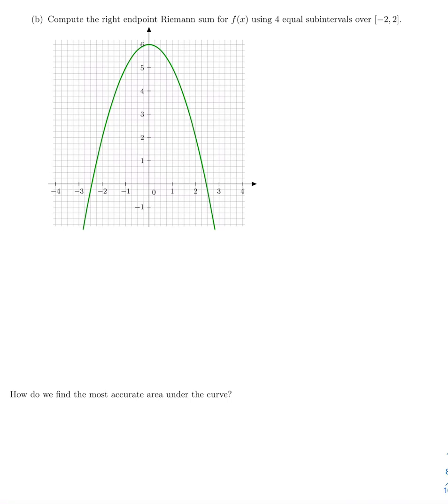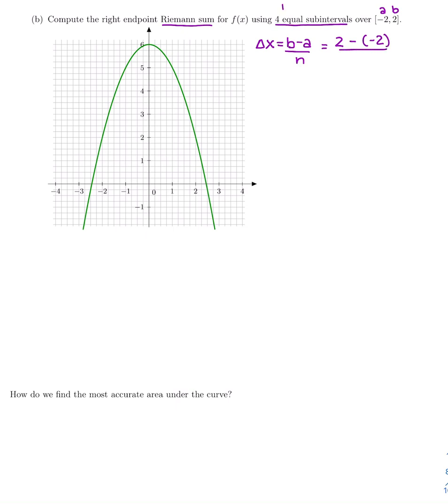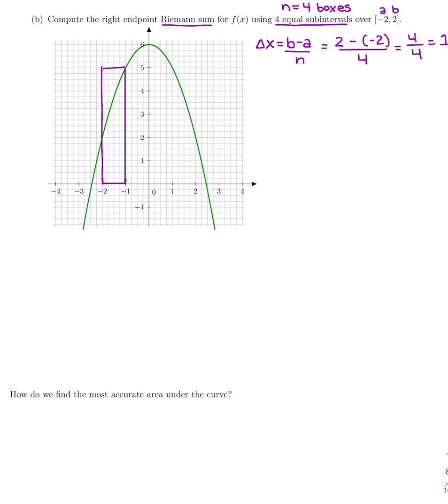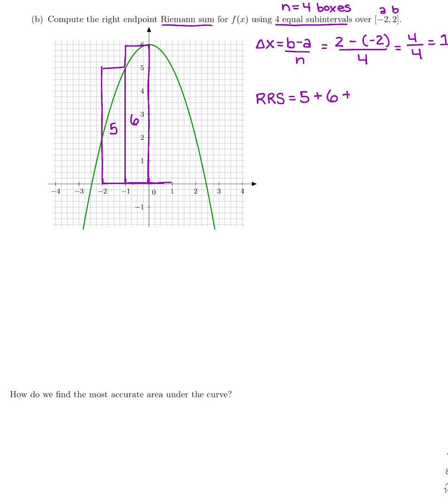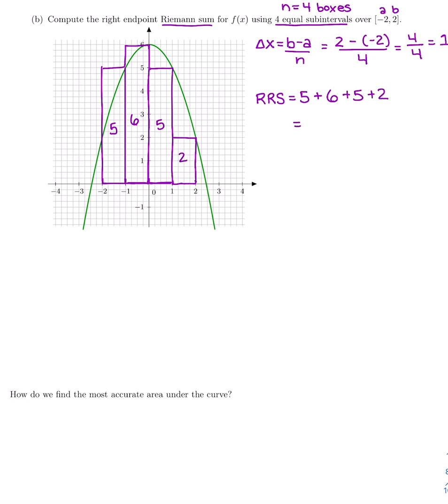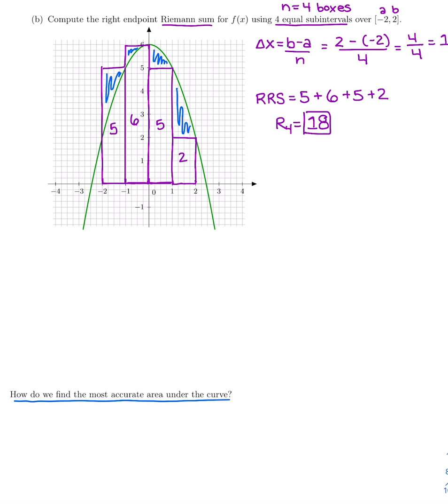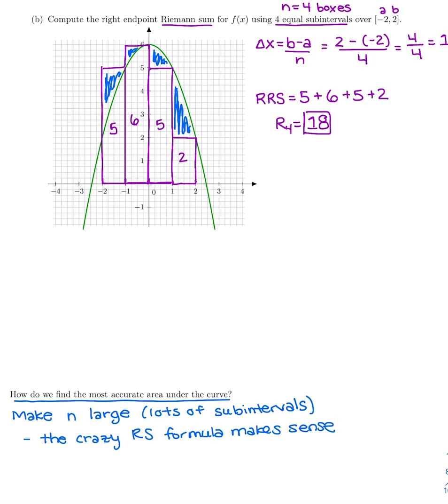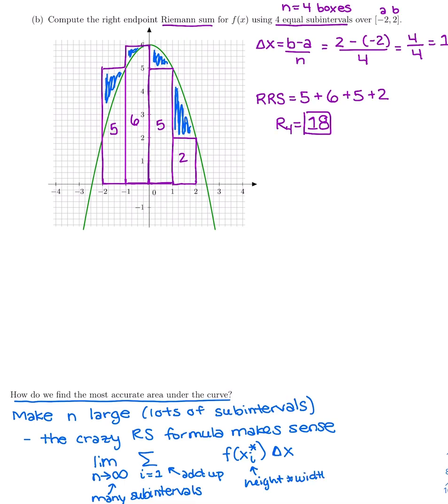26. Riemann Sum Ex 1B